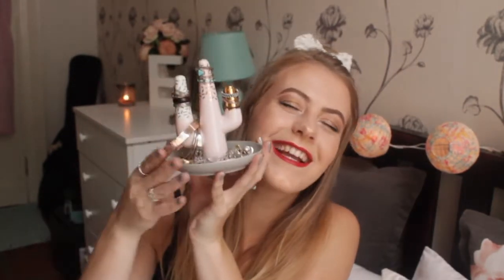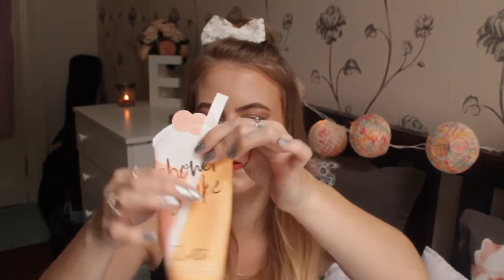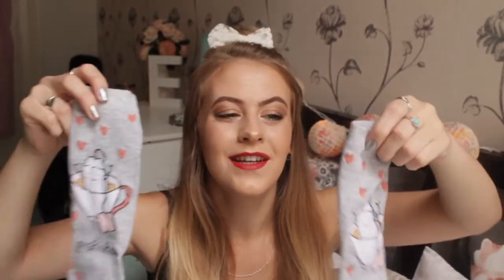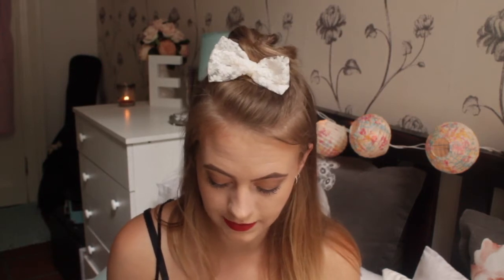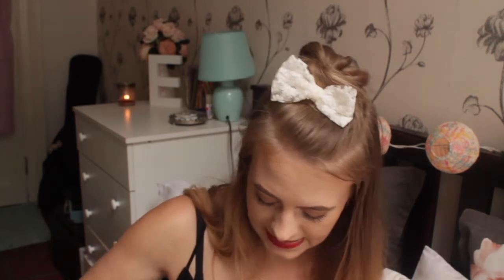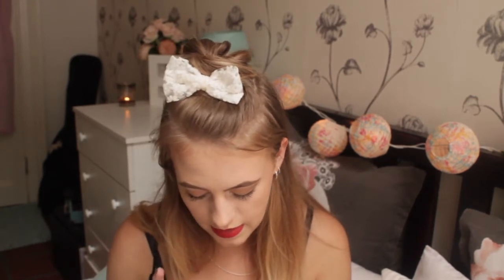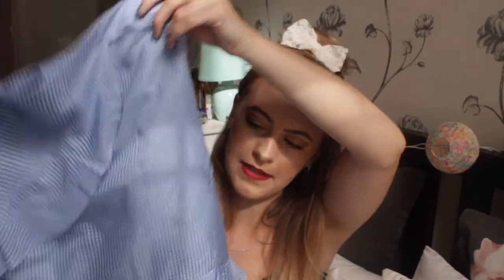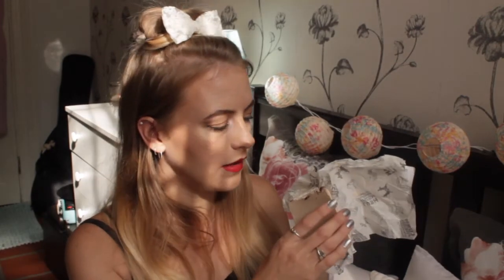2017 WHAT I GOT FOR CHRISTMAS | That Emily Jane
2017 WHAT I GOT FOR CHRISTMAS | That Emily Jane

I hope you all had a fab holiday and happy New Year!

Much love & thanks for all your support x